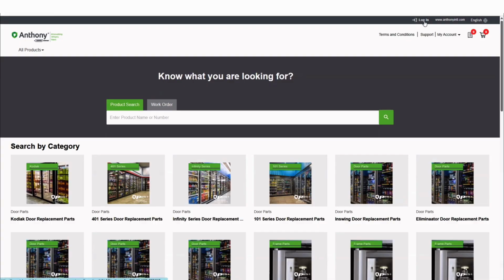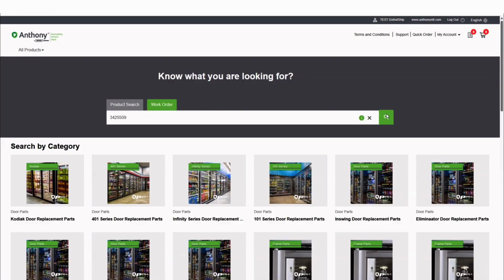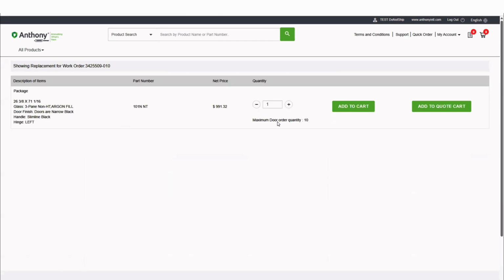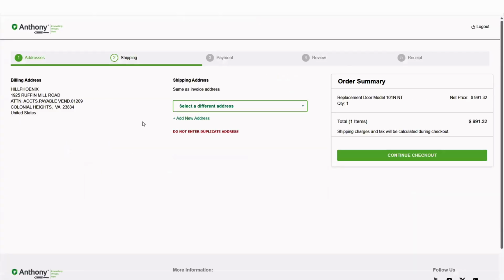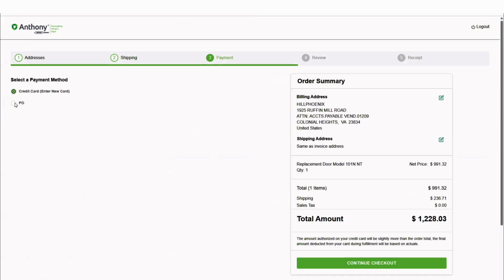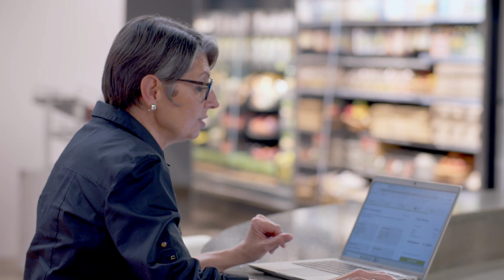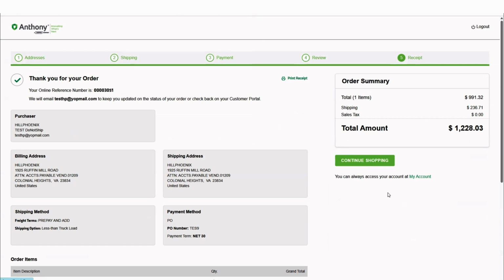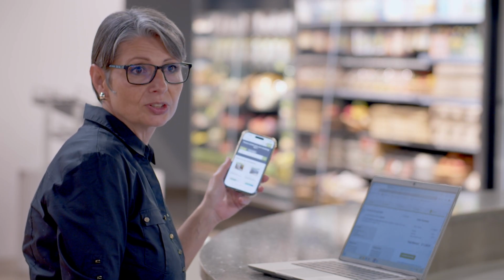How to order Anthony Replacement Door Parts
Learn how to find your work order number on your Anthony door and how to order replacement parts on the Anthony eCommerce store at: store.anthonyintl.com